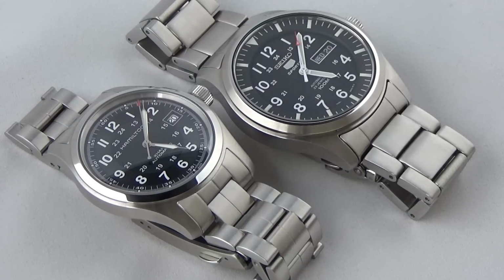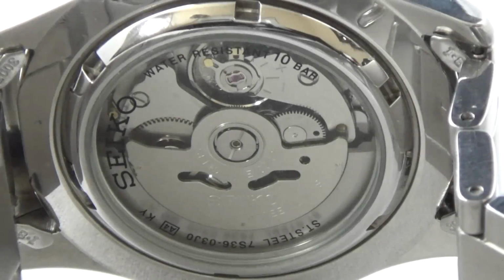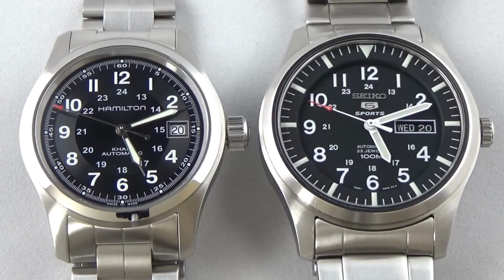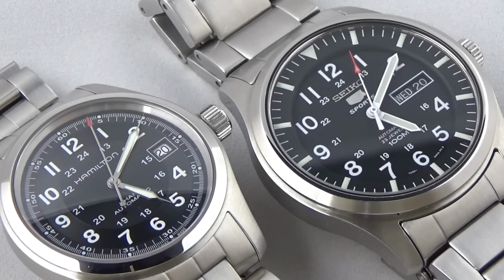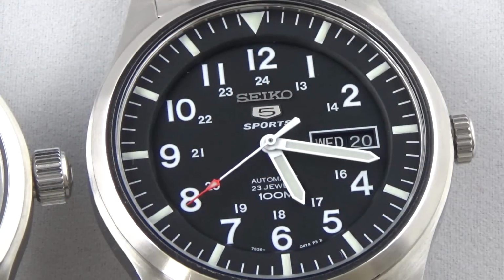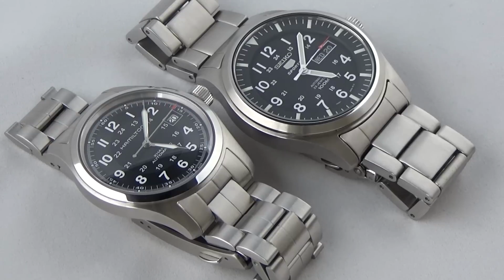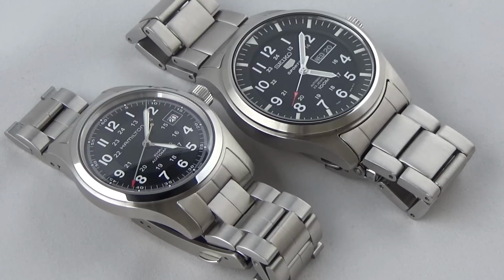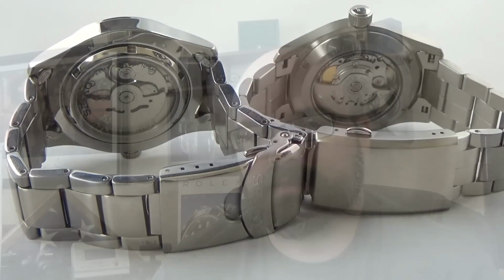Hamilton Khaki Field Vs Seiko 5 SNZG13 - Classic Field Watch Comparison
Hamilton Khaki Field Vs Seiko 5 SNZG13 on the JustBlueFish YouTube channel, home of high quality wristwatch and horology related reviews and videos.

5 Ways You Can Help JustBlueFish

Field watches tend to be one of my favorite styles of watches and today I'm taking a look at a pair of excellent examples from Seiko and Hamilton. In one hand we have the Hamilton Khaki Field Automatic 38mm H70455133 and in the other the Seiko 5 SNZG13. Let me know which of these watches you prefer in the comments and if you agree with my assessment.

Video Production Information

Filmed with Sony HDR CX440:

Camera Tripod:

Studio Lighting Package:

Audio Recording Lav Microphone: